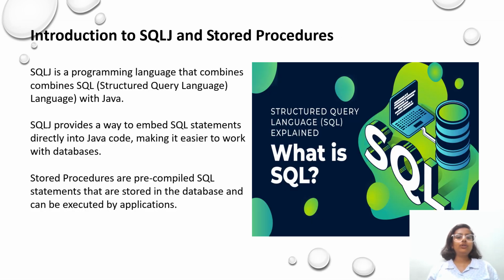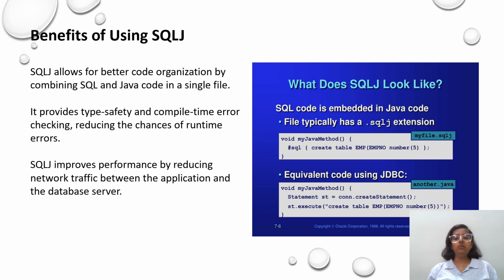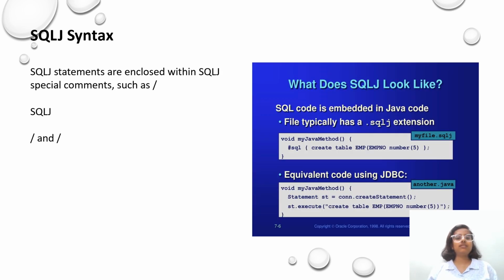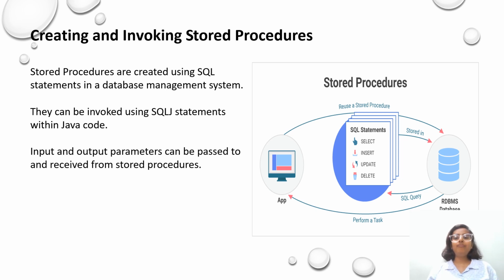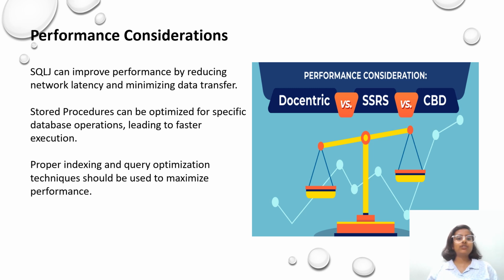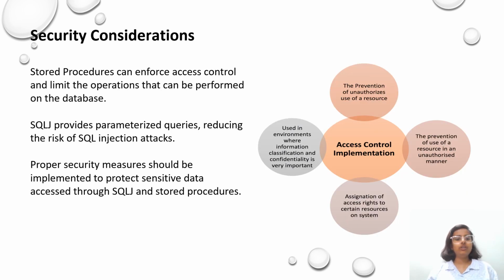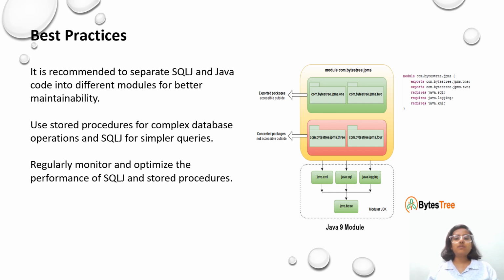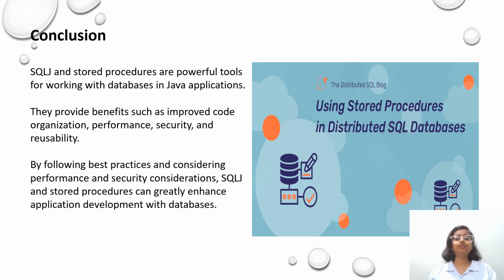Data base management system